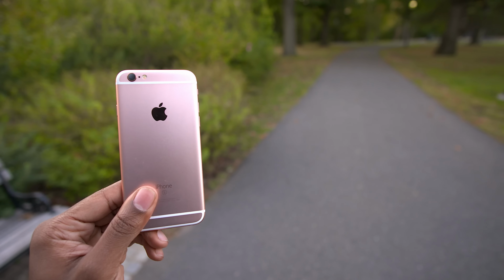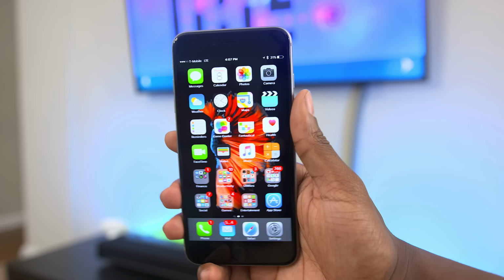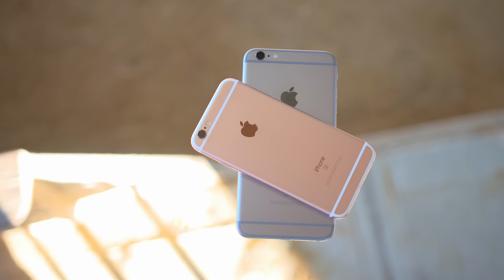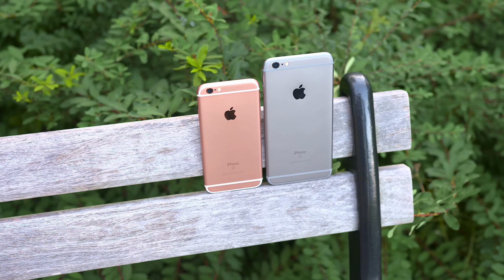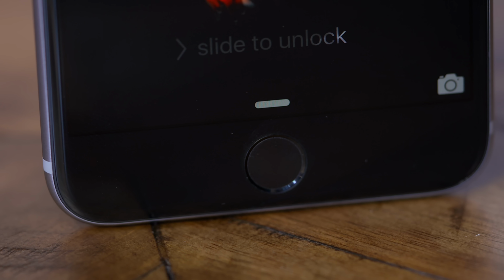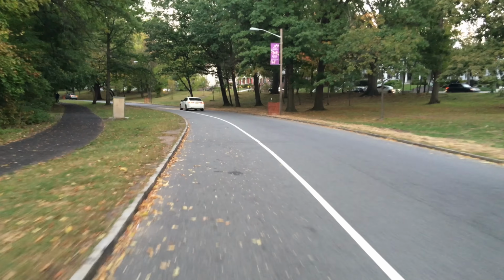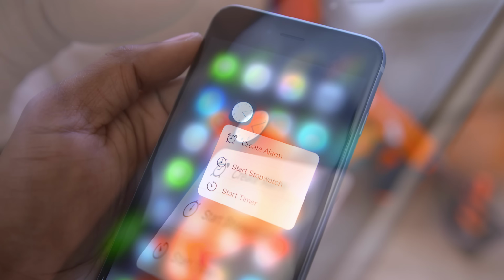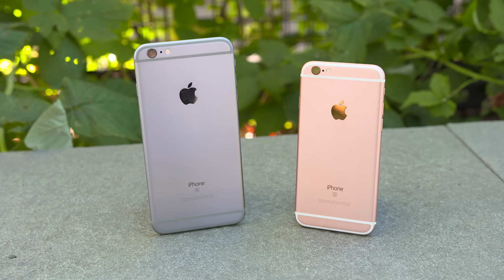iPhone 6S & 6S Plus - One Month Later!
Want to know if the new iPhones are worth your upgrade? Here's my full review of both the iPhone 6S & 6S Plus after spending a month with them.

Emoji Pillows -
Heart Eyes